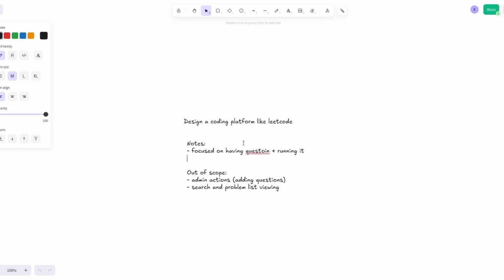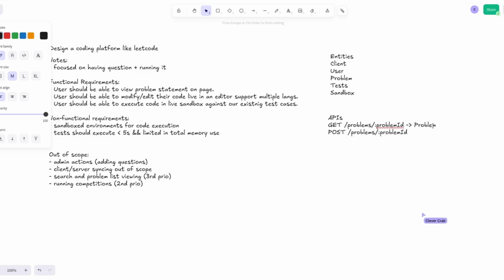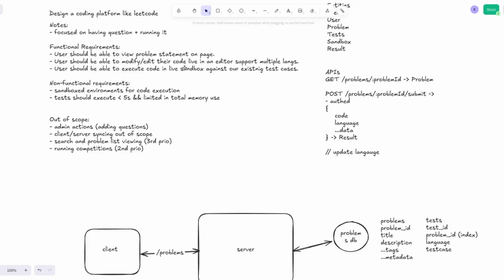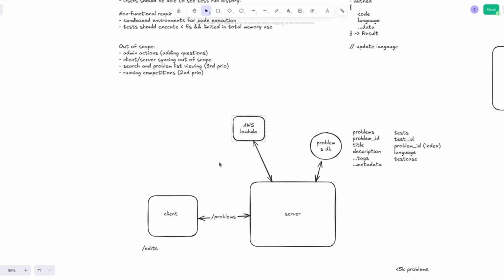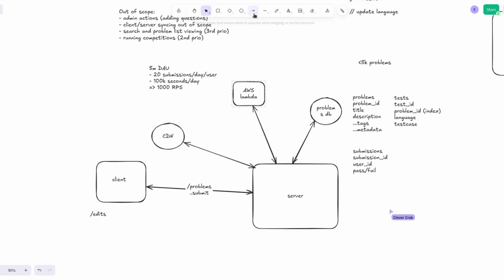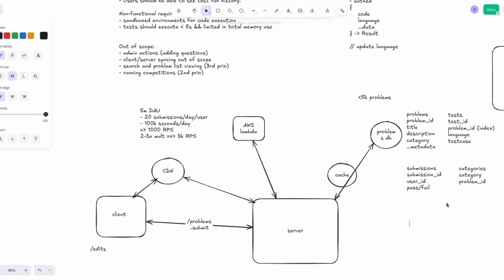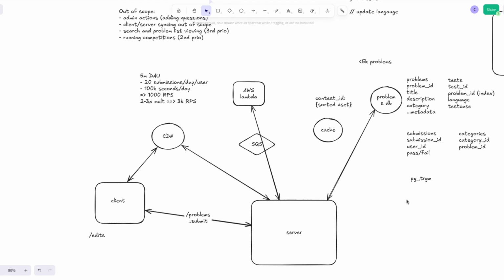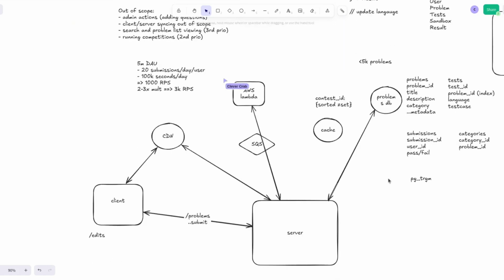Mock Microsoft System Design Interview: Design LeetCode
Watch a full mock system design interview where a Microsoft software engineer designs LeetCode from scratch. This system design interview covers the complete arc: gathering functional requirements, building the high-level architecture, designing sandboxed code execution, and handling scale — with detailed interviewer feedback at the end.

The interview starts with scoping: what does it take to build an online coding platform where users can view problems, write code in multiple languages, and execute it against test cases in real time? The candidate walks through API design, database schema in PostgreSQL, and the critical decision of how to run untrusted user code safely. The deep dives cover AWS Lambda vs Docker containers for sandboxed execution, why a synchronous API can work when paired with client-side timeouts instead of a message queue, scaling from 1K to 30K RPS during contest spikes, and implementing fuzzy search with PostgreSQL trigrams (pg_trgm). The interview also touches on contest leaderboards with Redis sorted sets and CDN caching strategies for globally distributed users.

0:00 Introduction
0:30 Scoping requirements and prioritization
2:50 Functional requirements: view problems, edit code, execute in sandbox
3:40 Non-functional requirements: sandboxing, latency, memory limits
7:30 Entities and API design
9:45 High-level architecture
12:00 Database schema: problems table, test cases, secondary indexes
16:20 Deep dive: AWS Lambda vs Docker for sandboxed code execution
19:15 Submission flow and storing run history
25:10 Scale estimation: 5M DAU, ~1K RPS, single-server feasibility
28:45 Handling 20-30x traffic spikes during contests
30:20 PostgreSQL at scale: caching, partitioning, rate limiting
33:00 Deep dive: search with fuzzy matching and pg_trgm trigrams
36:30 Contest leaderboards with Redis sorted sets
38:15 Follow-up: node failure handling, SQS vs client-side timeout
42:10 Interviewer feedback and performance review